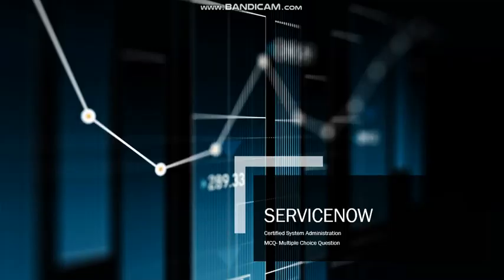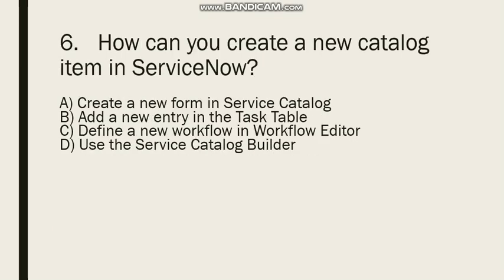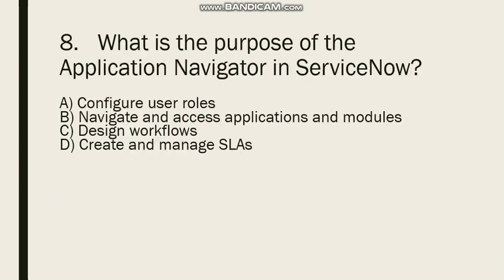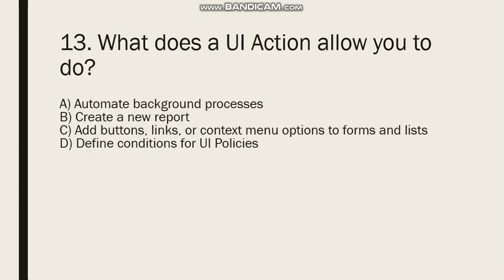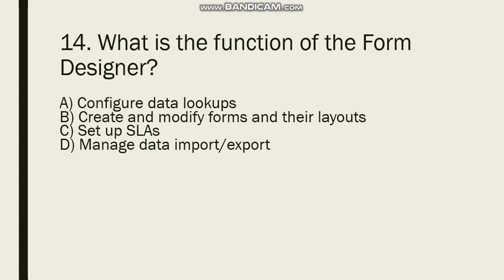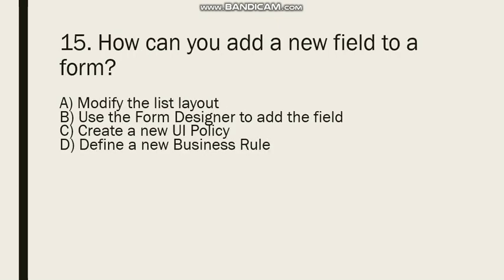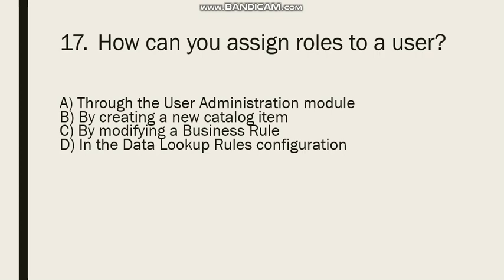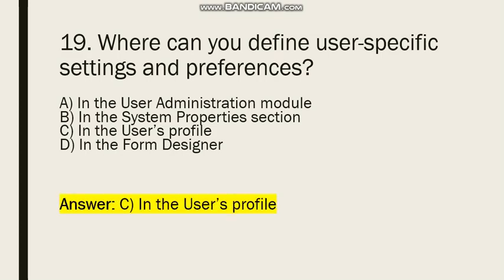Servicenow Certified System Administration MCQ Part 1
The Certified System Administrator (CSA) in ServiceNow is a professional certification that validates an individual’s expertise in managing and configuring the ServiceNow platform. This certification is ideal for those who are responsible for the day-to-day administration, maintenance, and optimization of the ServiceNow system.